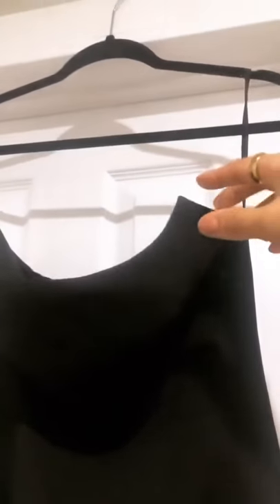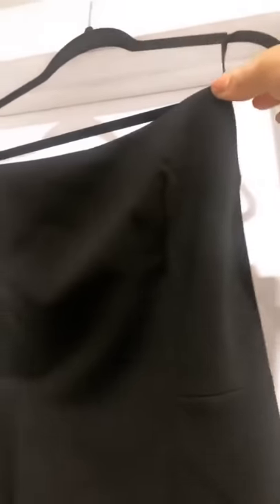The Rescue Kit Company - How 'The Bride Kit' Saved My Bridesmaids Dress!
Aisha Marshall, co-founder of Creative Label, describes how double stick tape from 'The Bride Kit' saved her dress seconds before walking down the aisle.

Video by Aisha Marshall.